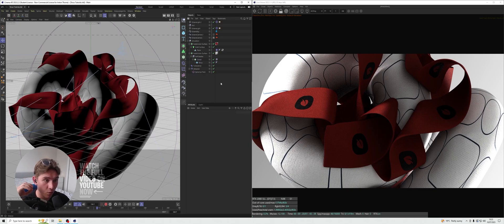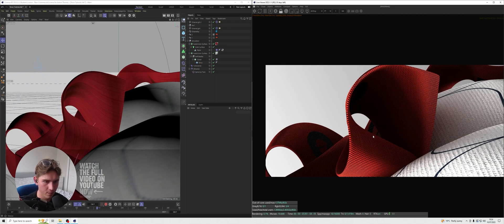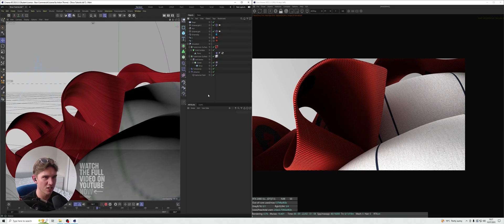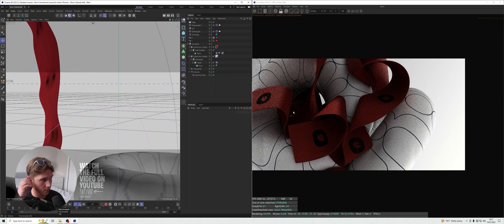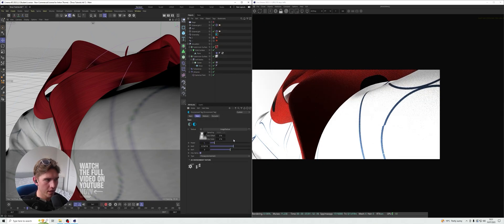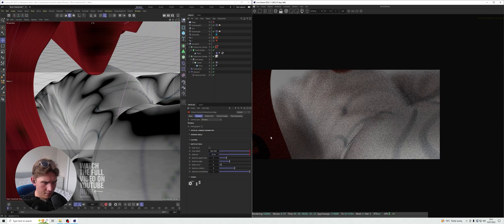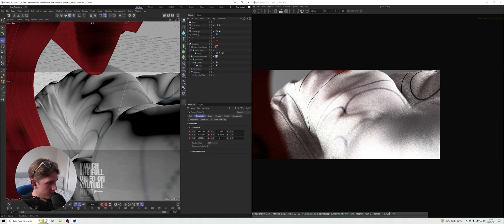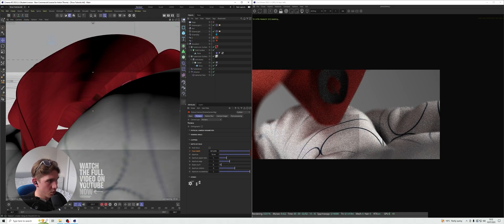Quick Tip: Setting up Cinematic Depth of Field in Octane and Cinema 4D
🌟 Join the Community Here for Project Files, Updates and Assets you won't find anywhere else